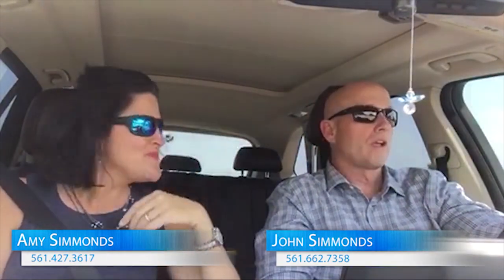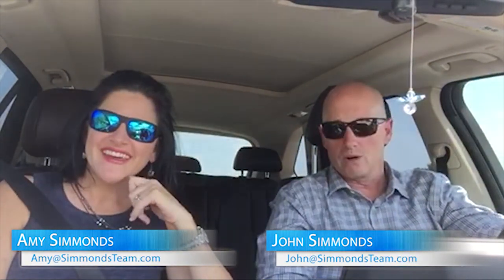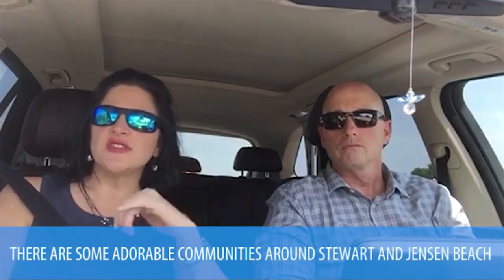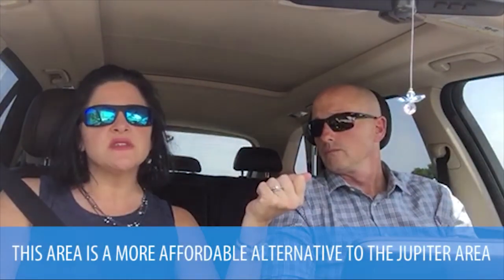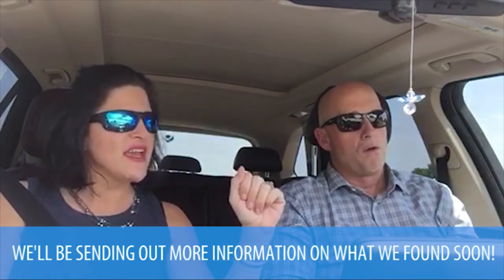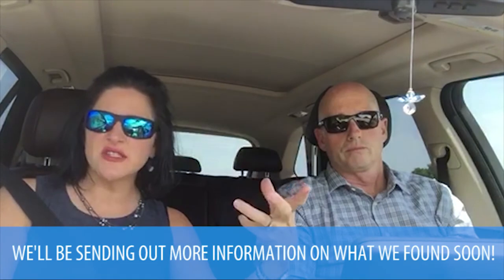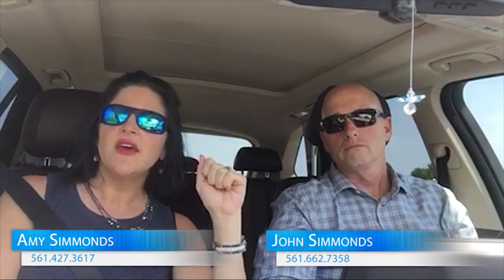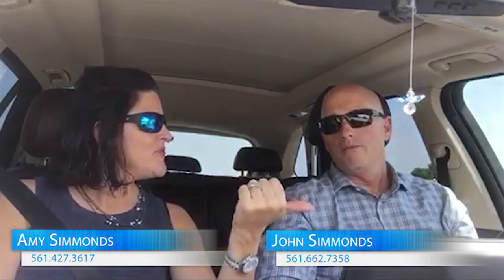Jupiter Real Estate Agent: Insider tips for local investment properties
Great Investment Opportunities Near Jupiter

We were recently out and about scouring the land to find some great investment opportunities. We're happy to report that we've found a few great little communities that have perfect properties for investors we work with. These homes would be perfect as investments whether you're just looking to capitalize on appreciation or you're looking for a vacation home or Airbnb rental spot. The best part is that they're within an hour of Jupiter, and they're generally more affordable.

Buying a home?

The Simmonds Team of Keller Williams